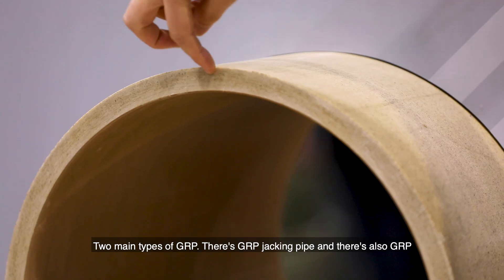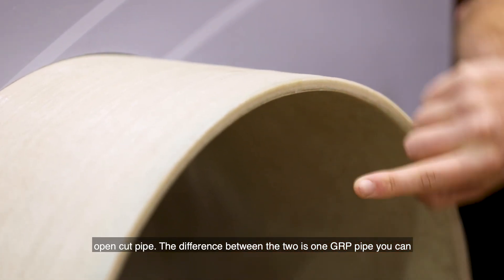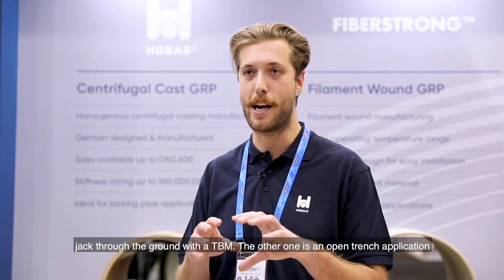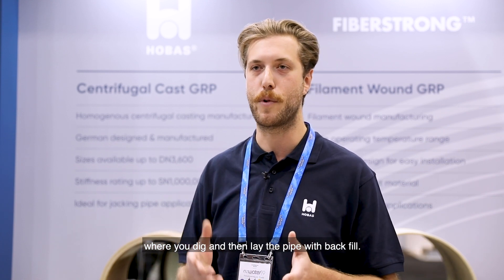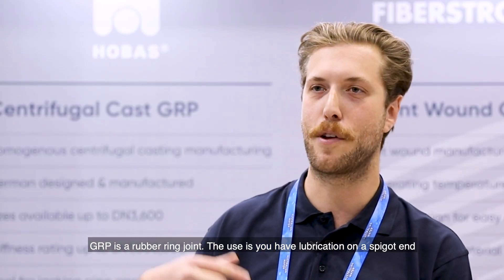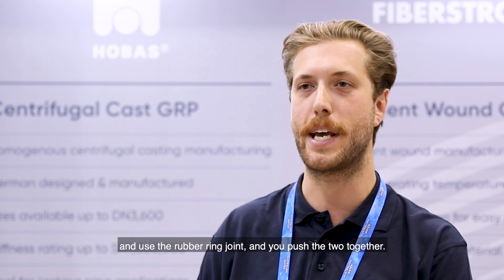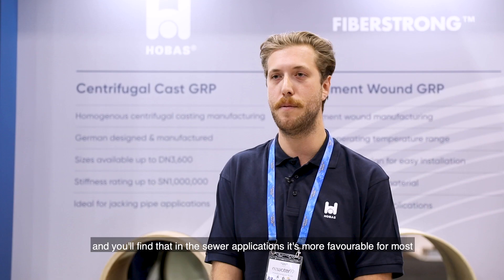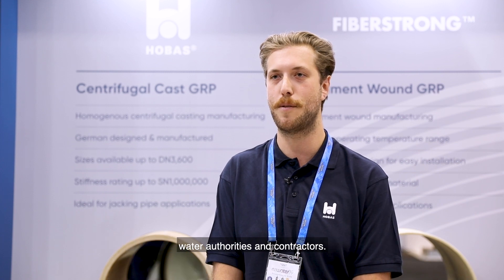What is GRP? | An Introduction to Glass Reinforced Pipe: Expert Guide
"Captured during OzWater '19
Chris Fraraccio from Global Pipe discusses the features and Benefits of Glass Reinforced Plastic Pipe.